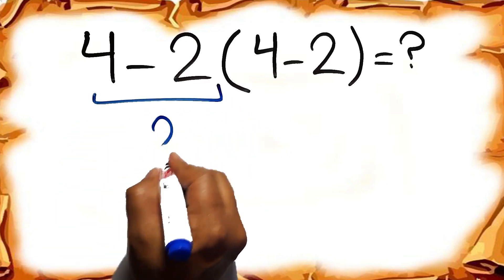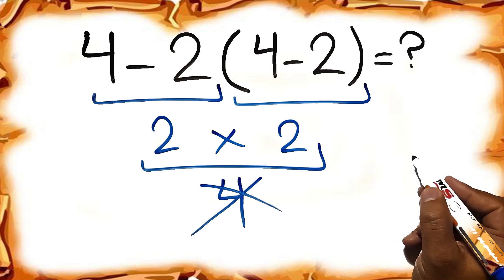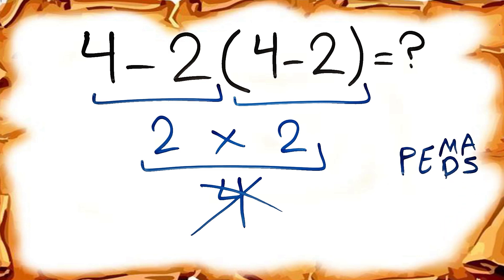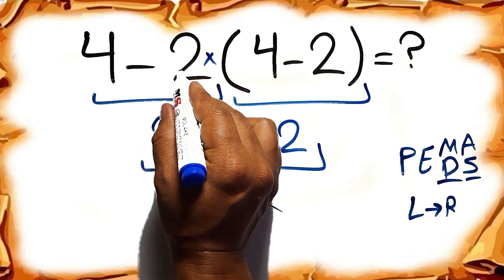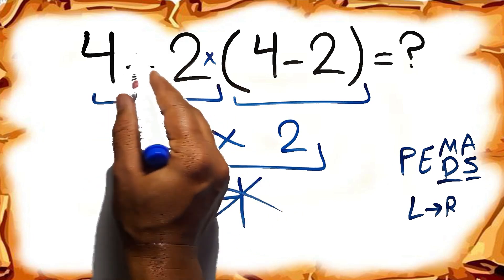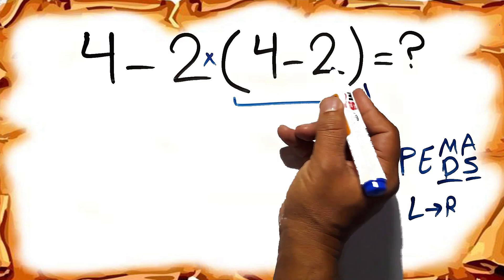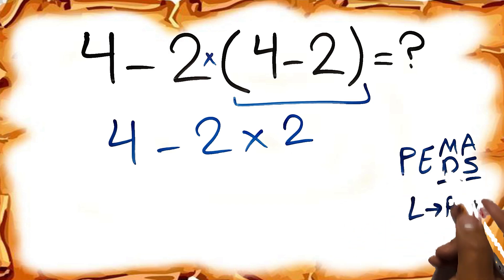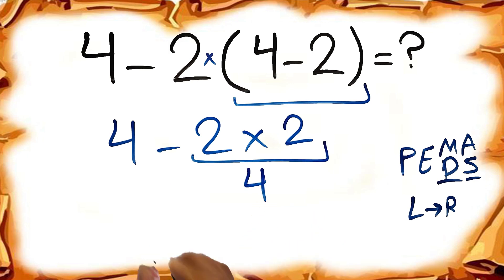Is Your Math Brain Ready for This Challenge? 🔥 Only 2% Get It Right!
Test your brain with this mind-twisting math challenge that most people get wrong!
Can you solve it without a calculator? Try it and see if you belong to the smartest 2%! 💡

In this video, we’ll reveal the correct solution step by step and explain the logic behind it — perfect for anyone who loves puzzles, brain teasers, and math problems.

📌 Watch till the end to test your math IQ!
Math
Arithmetic
Basic Math
Math Tutorial
Math Challenge
Step-by-Step Math
Calculation Tips
Math Brain Teaser
Quick Math
Mathematical Expressions
Math Tricks
Problem Solving
Easy Math
Math for Beginners
Mental Math
Number Operations
Math Puzzles
Learn Math
Educational Math
Math Lesson
Math Skills
Math Practice
Math Explained
Solve Equations
Simple Calculations
Math Video
maths
PEMDAS
MathMnk